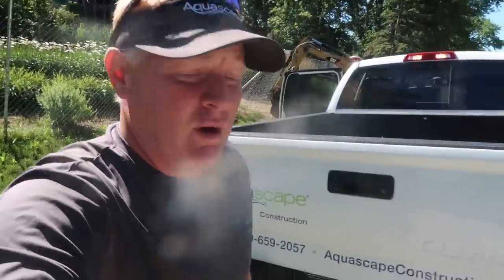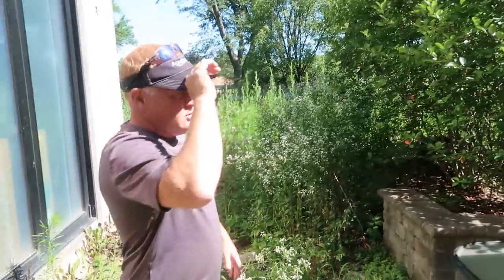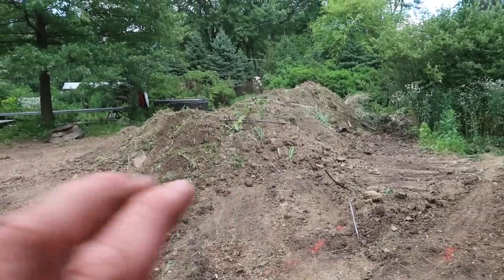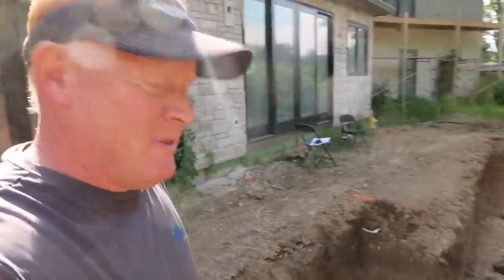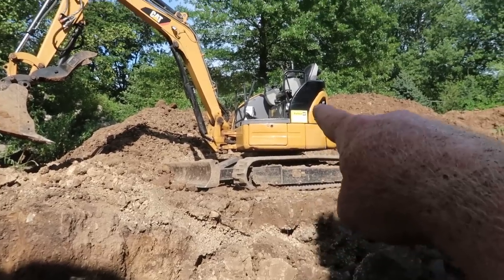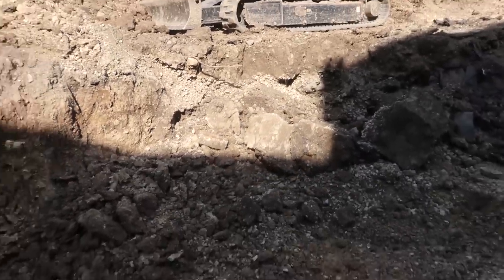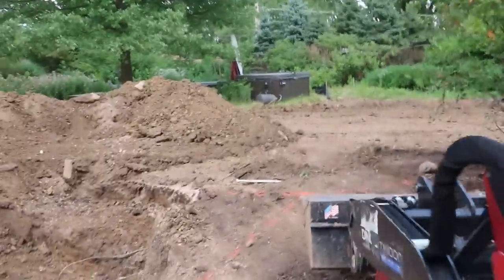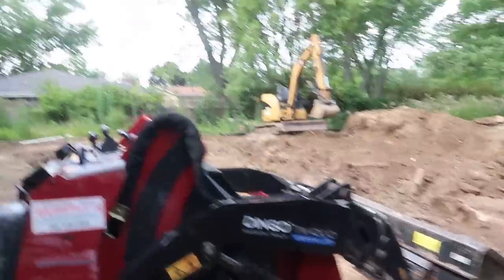Formal *REC POND* for Blank Slate Backyard - Part 1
Brian starts excavation for a formal rec pond he designed 3 years ago! It's going to take at least a month's worth of work to take this backyard from a blank slate to an oasis.